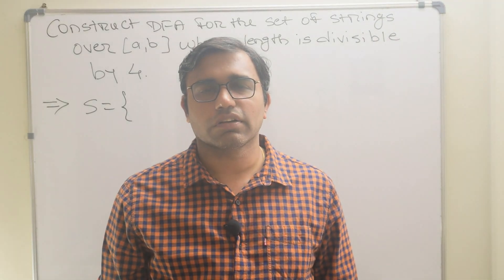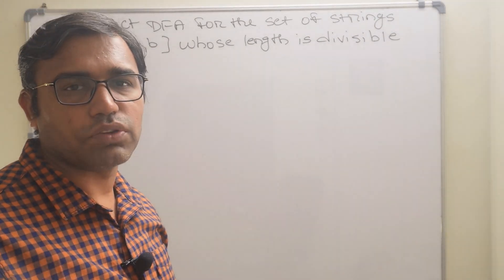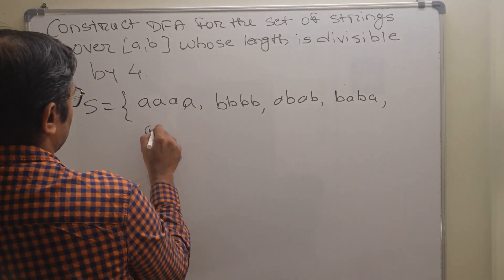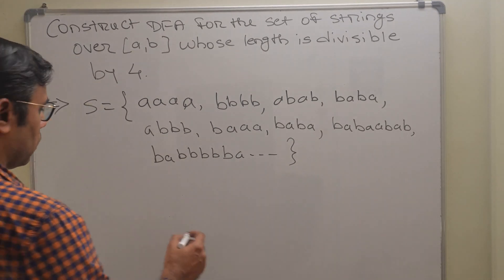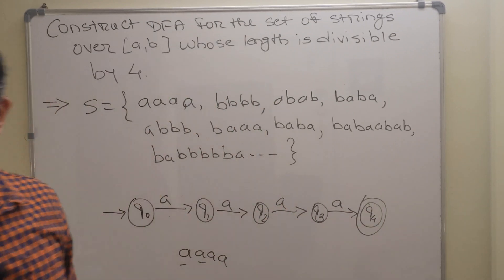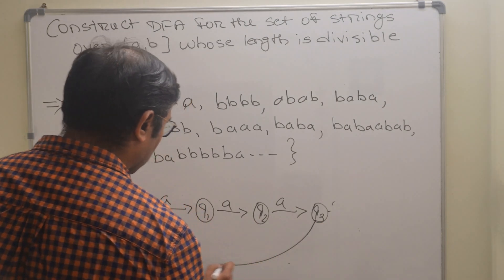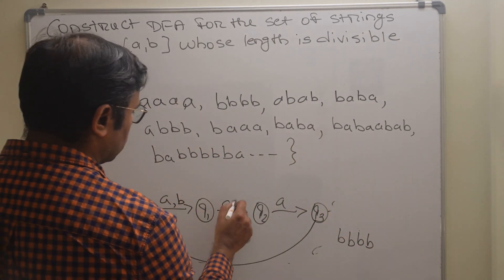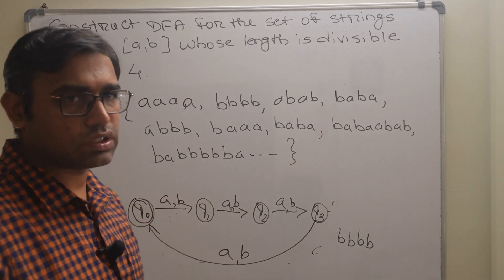DFA accepting string divisible by 4 | Theory of Computation | Quick Engineering Lectures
In this video, we delve into the fascinating world of Deterministic Finite Automata (DFA) and explore how to construct a DFA that accepts strings representing binary numbers divisible by 4. Whether you're a computer science student, a programming enthusiast, or simply curious about automata theory, this tutorial provides a clear and comprehensive guide to understanding and building such a DFA.

Why This Video is Essential:

    Clear Explanations: We break down complex concepts into easy-to-understand segments.
    Visual Aids: Utilize diagrams and animations to illustrate the DFA’s construction and operation.
    Interactive Learning: Engage with practical examples to see theoretical concepts in action.
    Foundational Knowledge: Essential for anyone studying computer science, preparing for coding interviews, or interested in theoretical computer science.

Don't miss out on our detailed tutorials! We love hearing from you, so leave any questions or topic suggestions in the comments below!

Mastering Deterministic Finite Automata (DFA)